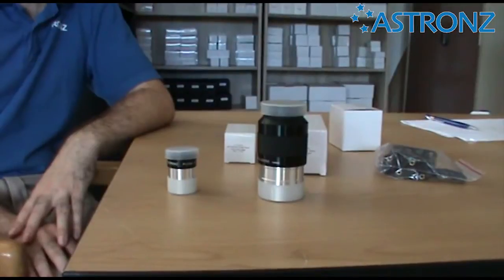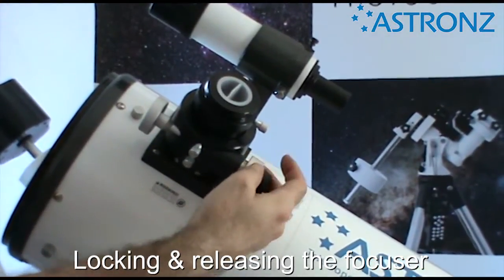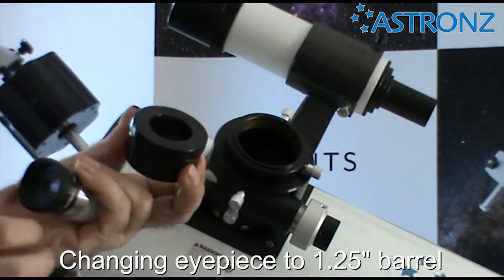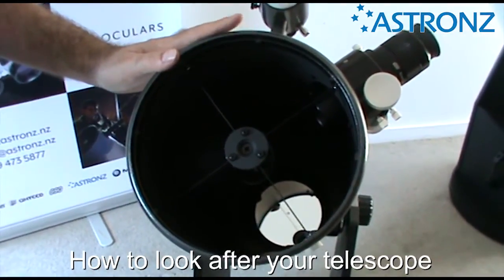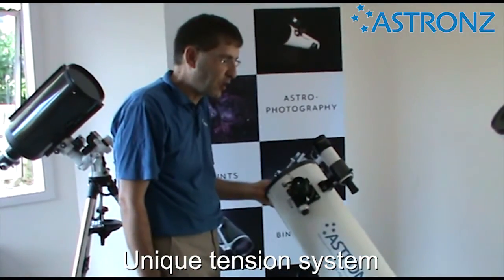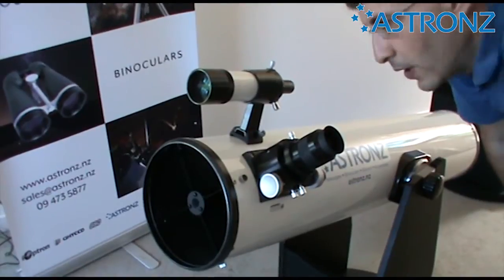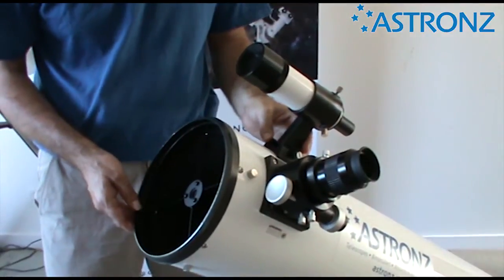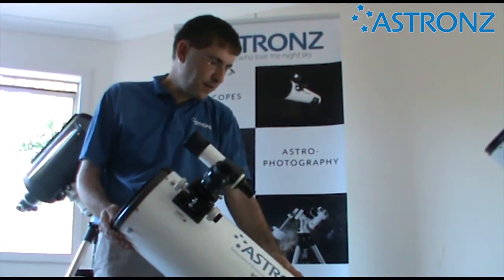Using your Dobsonian Telescope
Tips and techniques for using your 8", 10" and 12" Astronz Dobsonian  telescope.